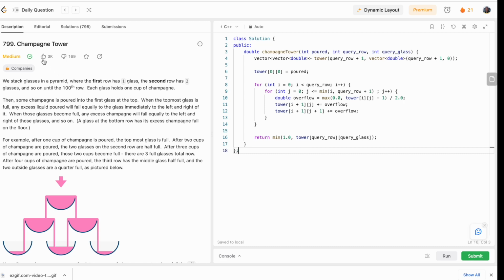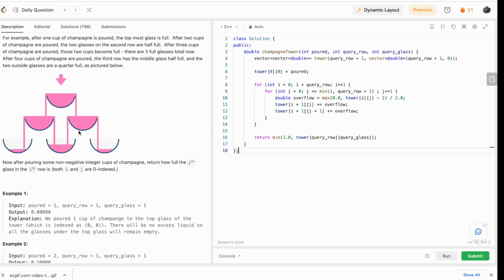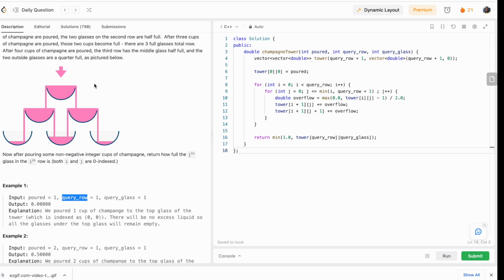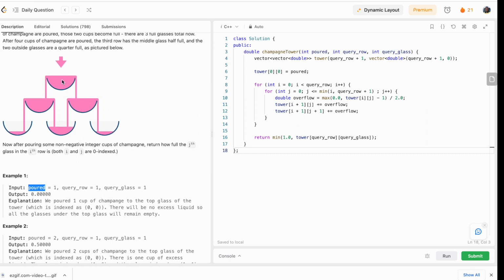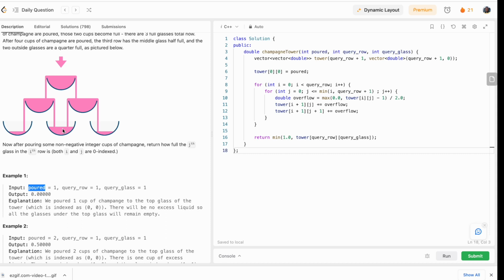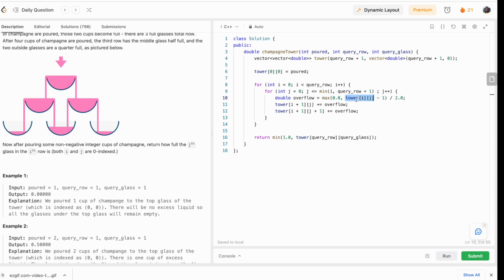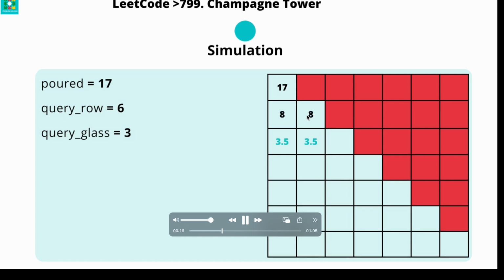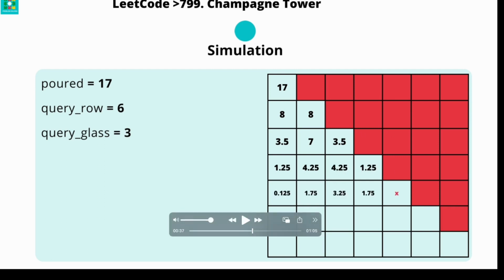leetcode 799 Champagne Tower: 🚀C++ plus Simulation for Beginners 🎉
🎥 Get ready to dive into the world of LeetCode problem-solving with our latest video! 🚀 Join us as we tackle the intriguing Champagne Tower problem (LeetCode 799) using a beginner-friendly C++ solution. 🎉

In this video, we'll guide you step-by-step through the thought process behind the solution, breaking it down into easily understandable concepts. But we won't stop there! We'll also bring the problem to life with an interactive visual simulation, making it even more engaging and enjoyable for learners of all levels. ✨

Whether you're new to programming or looking to sharpen your problem-solving skills, this video is perfect for you. 🌟 By the end, you'll have a solid understanding of the Champagne Tower problem and a working C++ solution in your toolkit.
00:00 Introduction
00:45 Explanation
01:22 Examples
02:16 approach
03:42 Implementation
06:31 Simulation